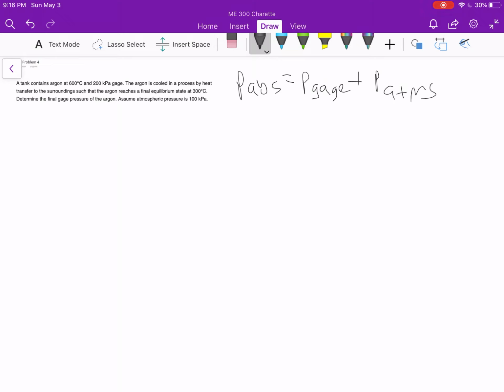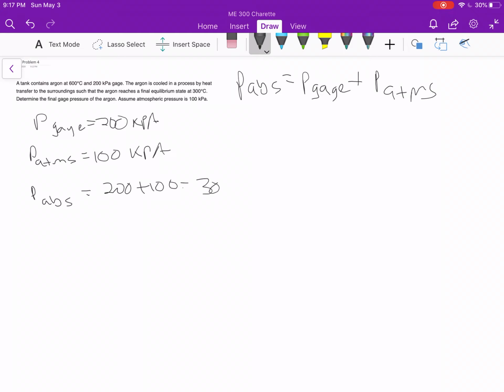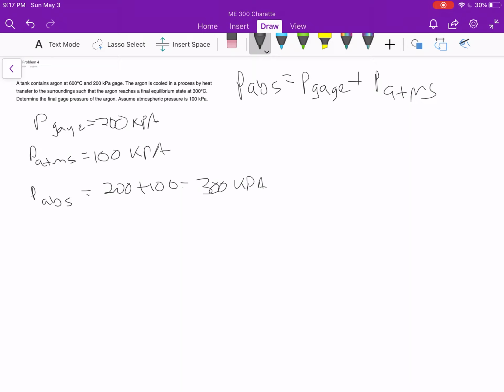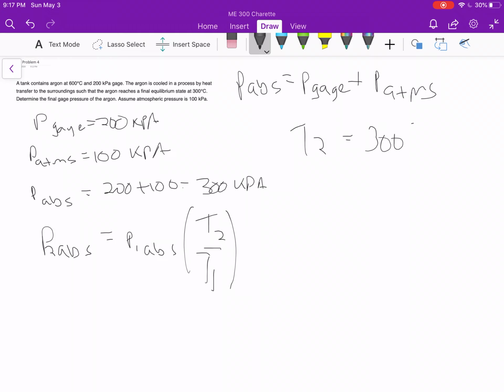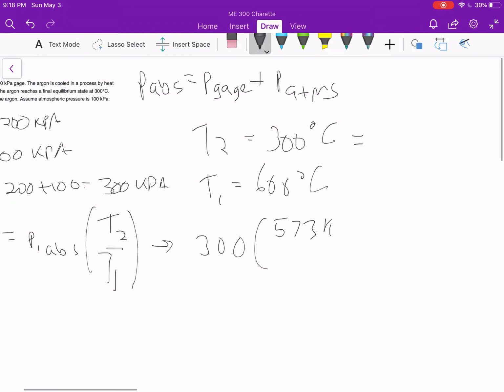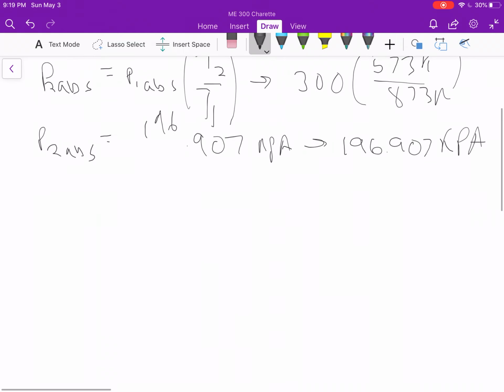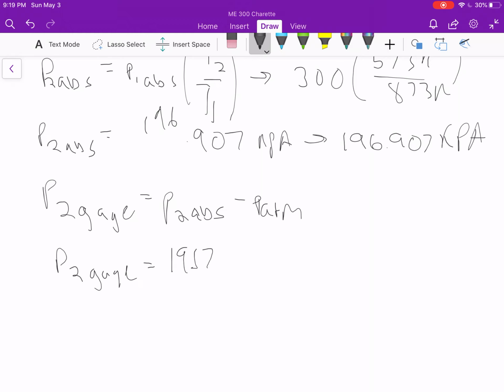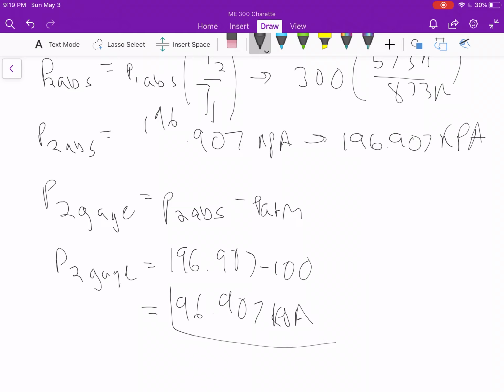Worked Problem #4 TC #2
For ME 300